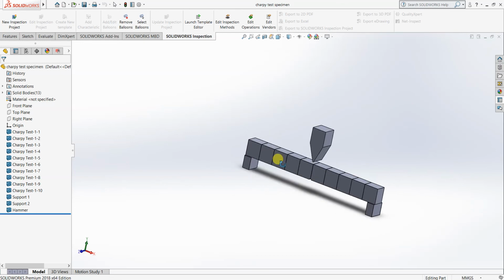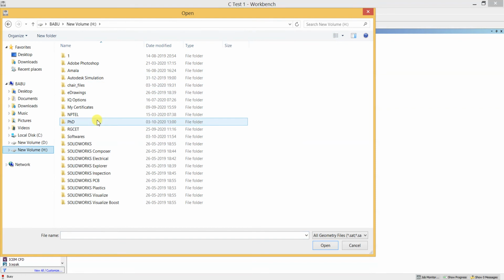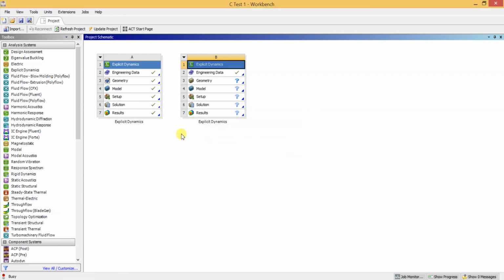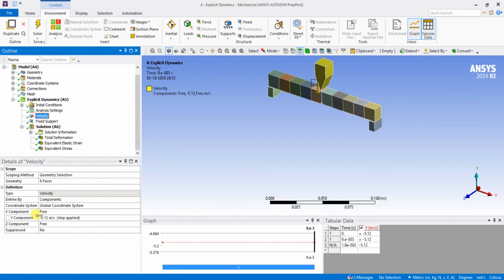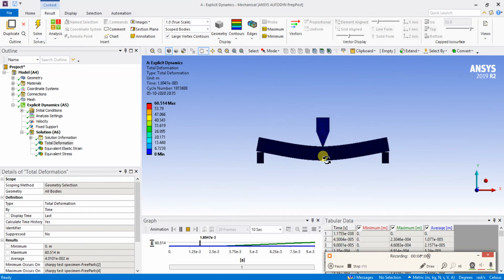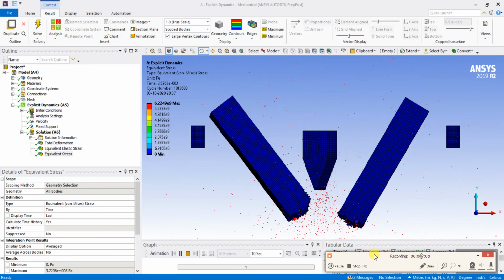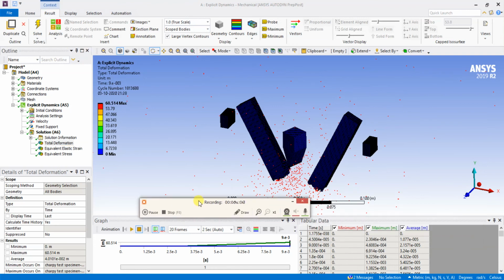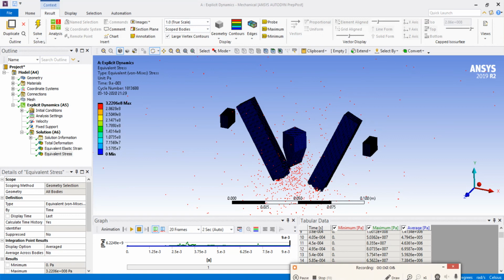Charpy Test using Explicit Dynamics ANSYS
Charpy method of Impact Testing using ANSYS